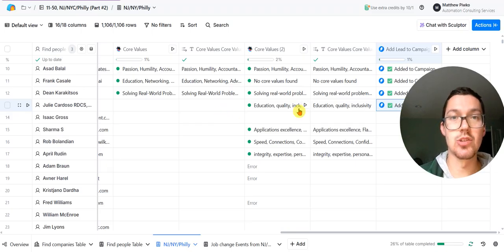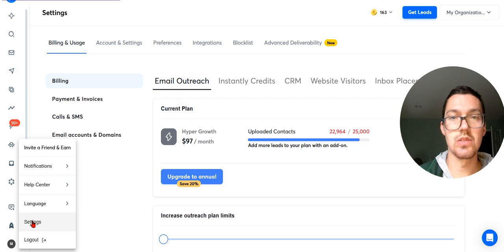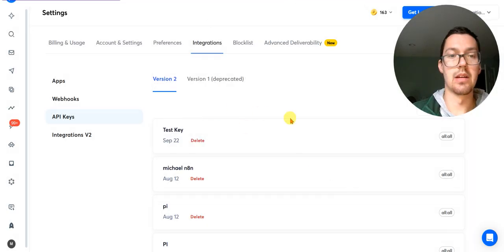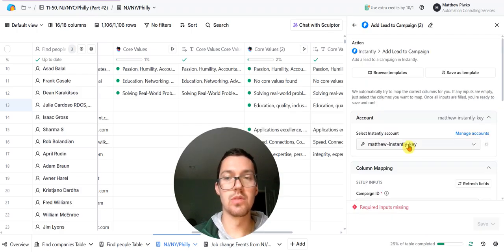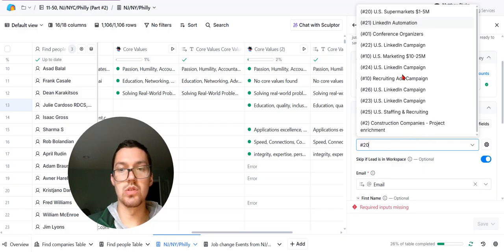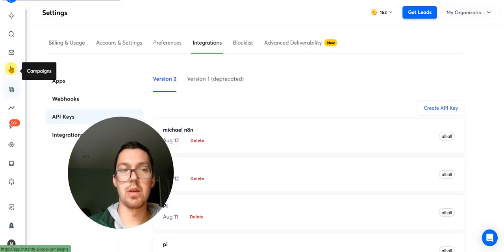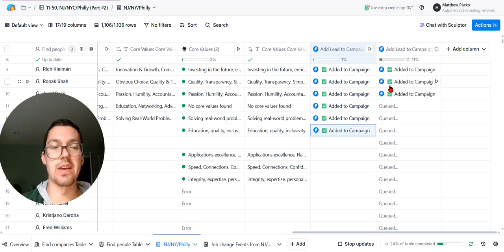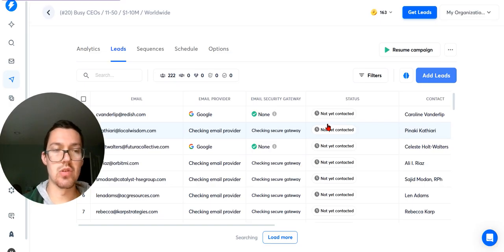GAMECHANGING Instantly.ai Clay.com Integration